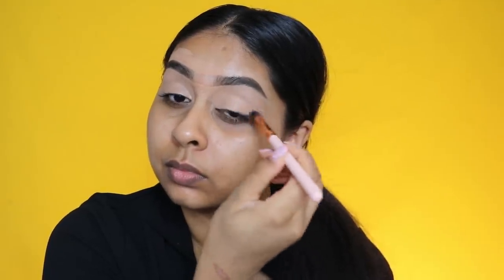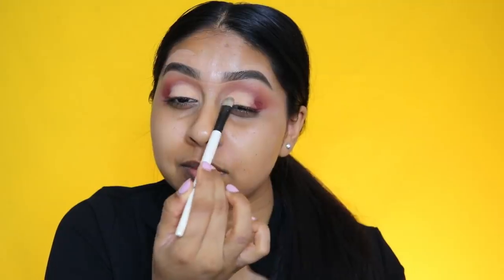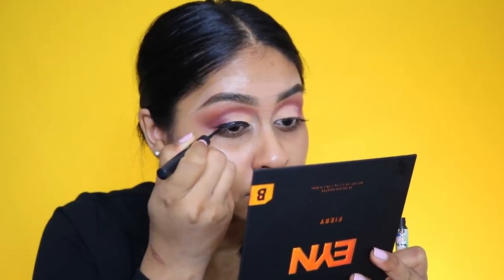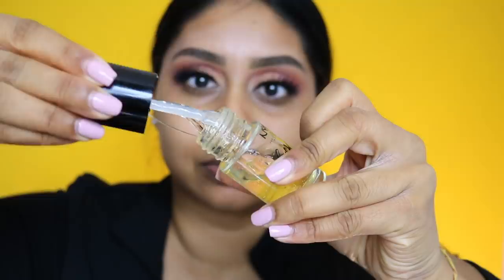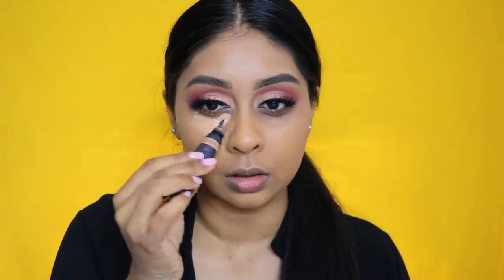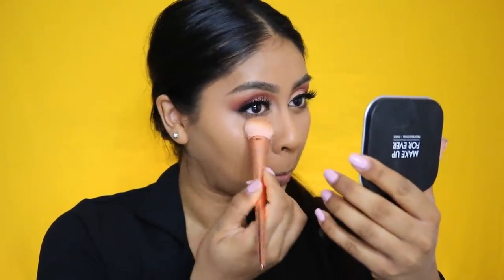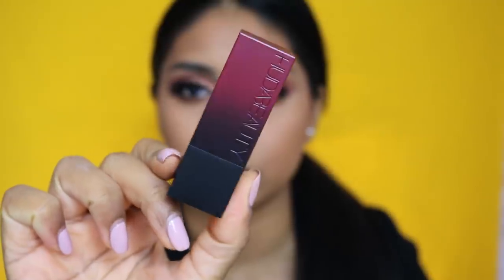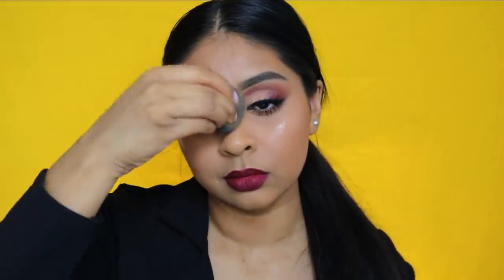FLAWLESS BOSS ASS WOMAN MAKEUP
PRODUCTS
loreal more than concealer - toffee as eye base

beauty bay fiery eyeshadow palette

the balm shwing eyeliner - black

eylure most wanted eyelashes - u want it

nyx can't stop won't stop foundation - golden

huda beauty overachiever concealer - caramel corn

makeup forever banana pressed powder

huda beauty matte lipstick - ladies night

sleek highlighter eixir - she got it glow